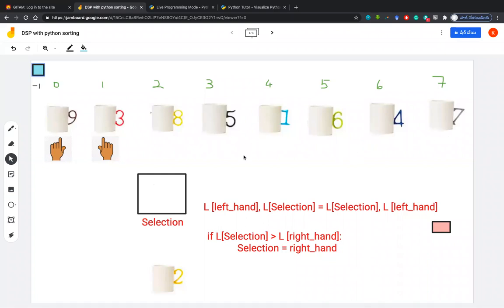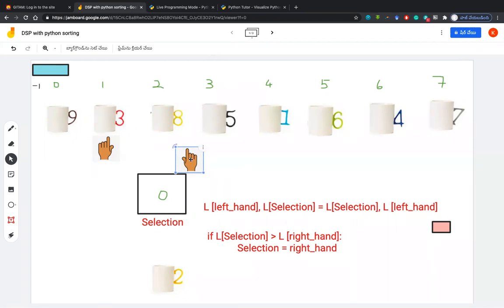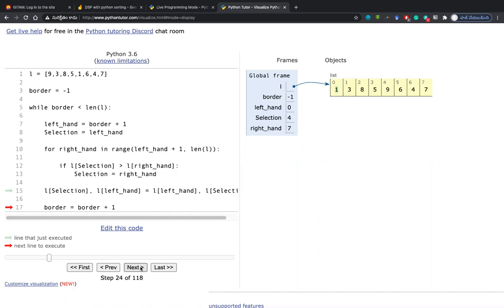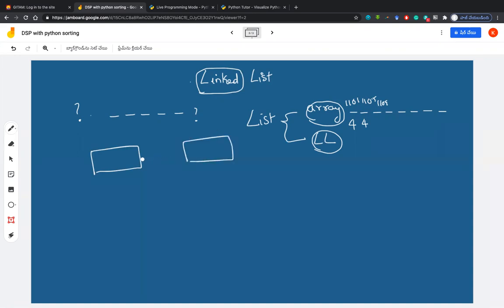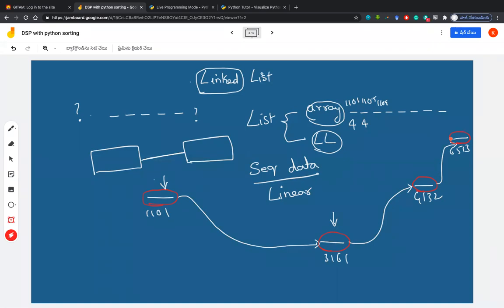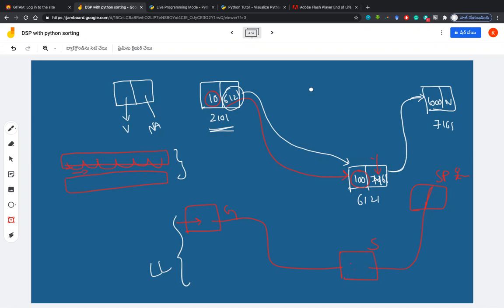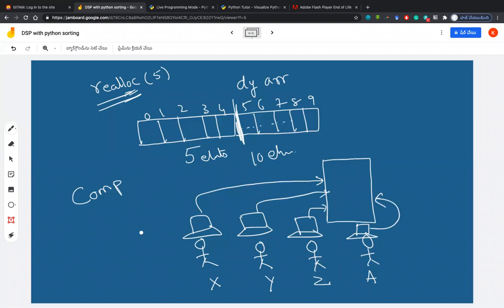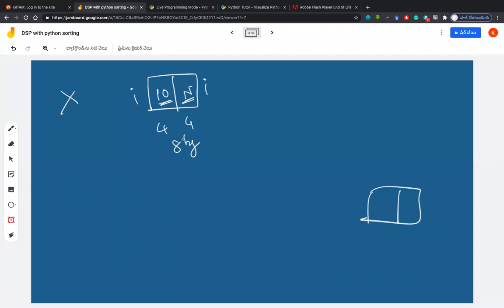Selection Sort and linked list 27 May 2021